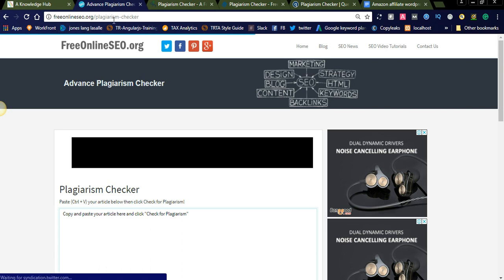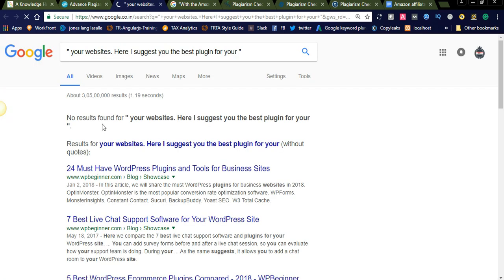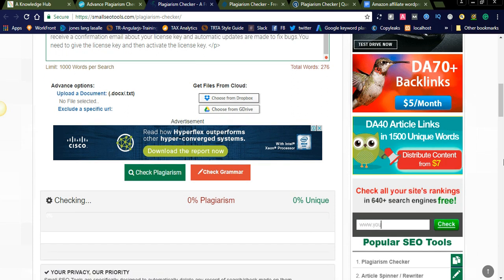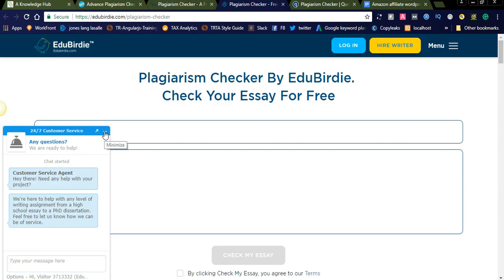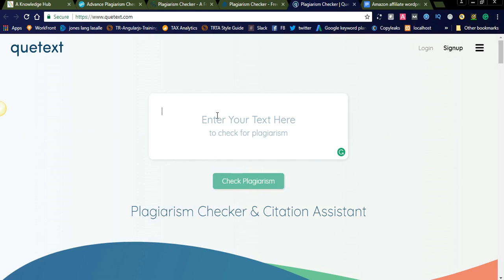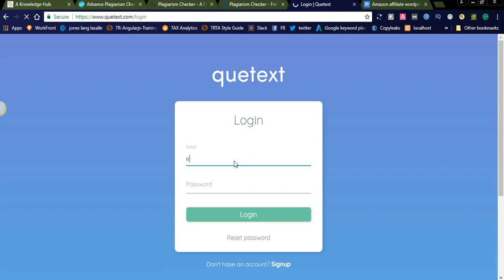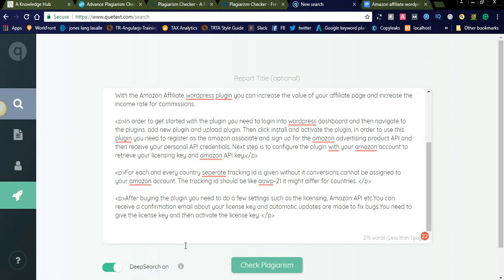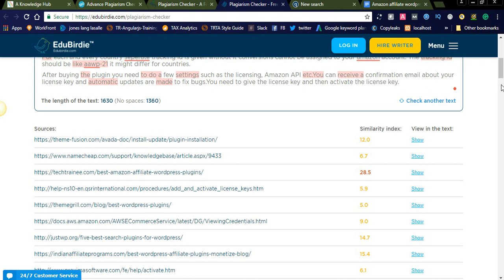4 Best Online Plagiarism Checker Applications in 2018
4 Best Online Plagiarism Checker Applications in 2018